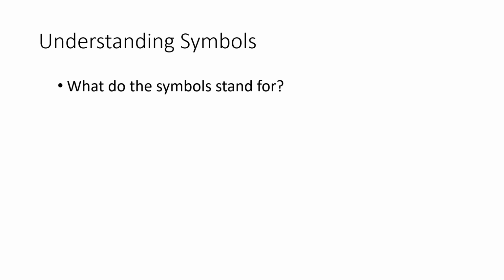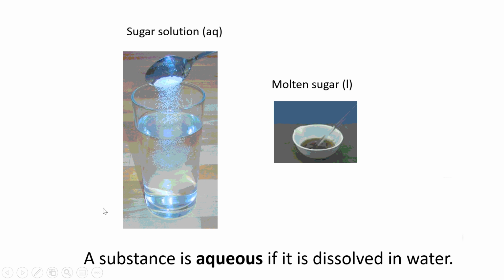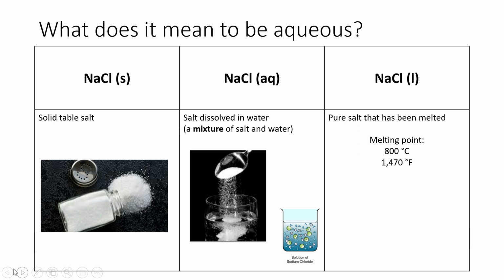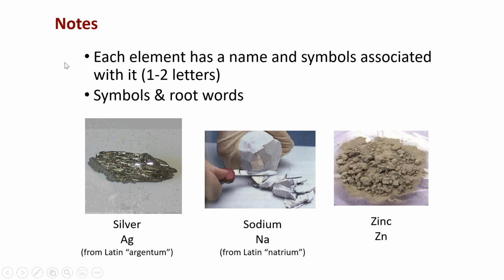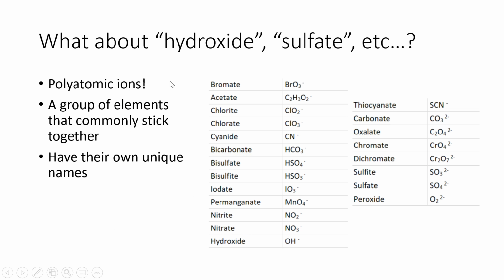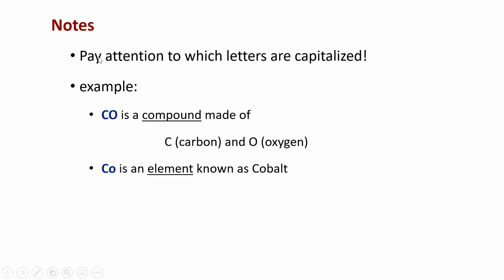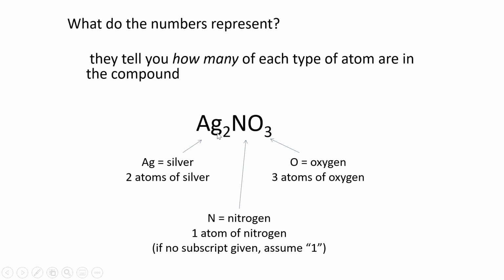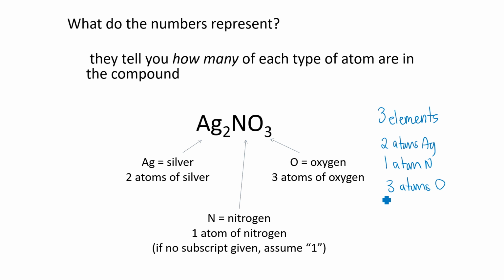Chemical Symbols Introduction